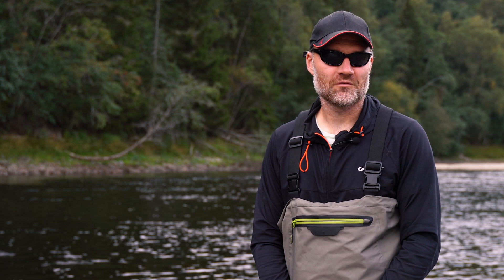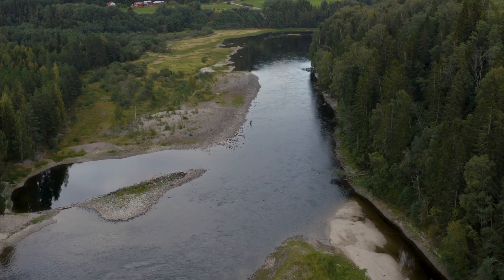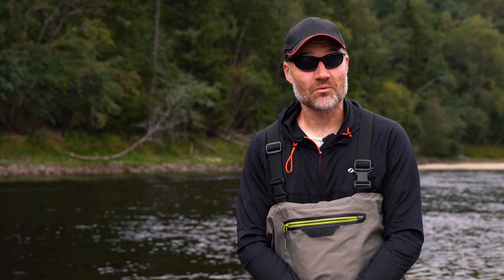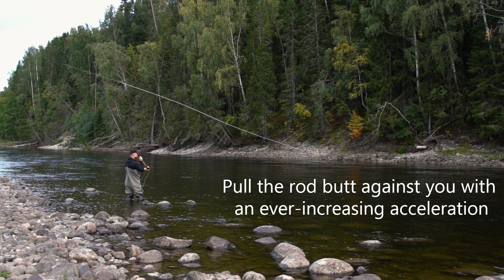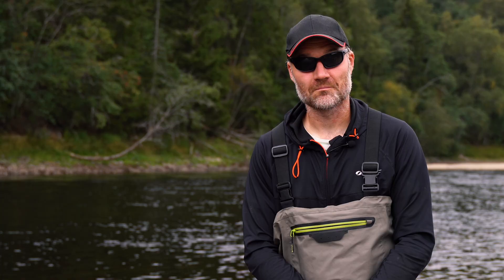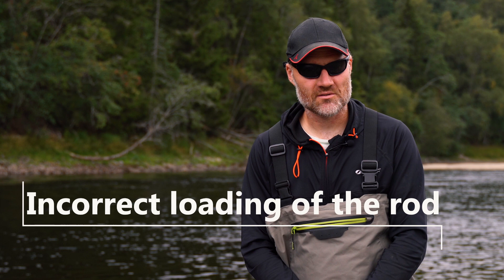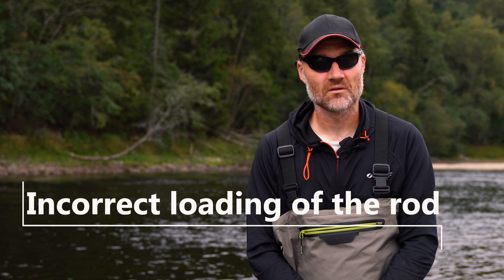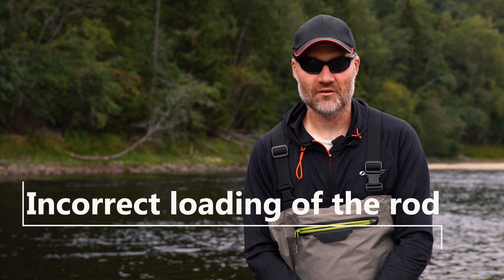Improve your modern Spey cast - Double handed fly rods and shooting heads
We follow up our popular basic instruction how to perform the modern spey cast with this film. Here we provide some tips how to improve your modern spey cast and we hope you will become an even better fly caster.